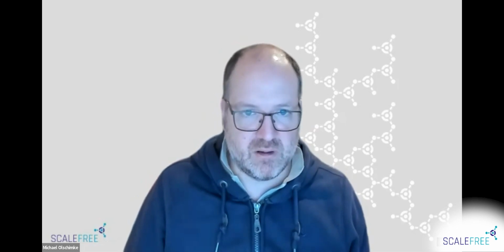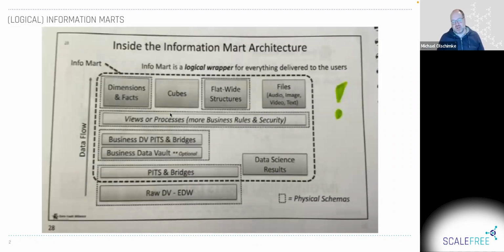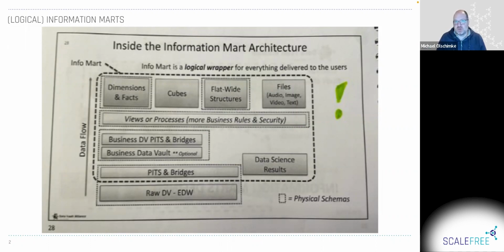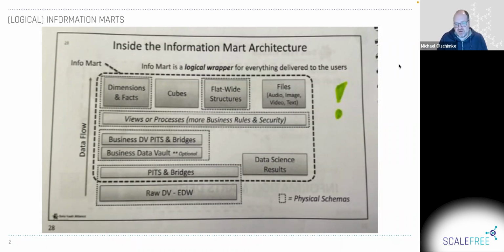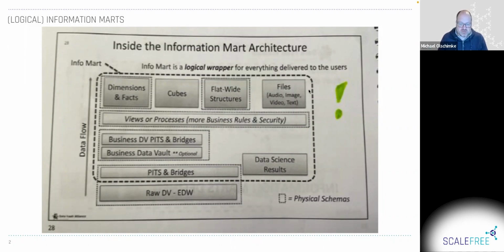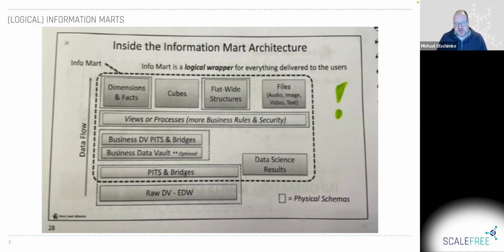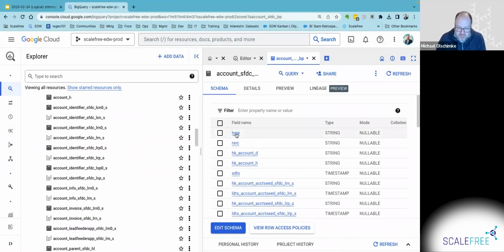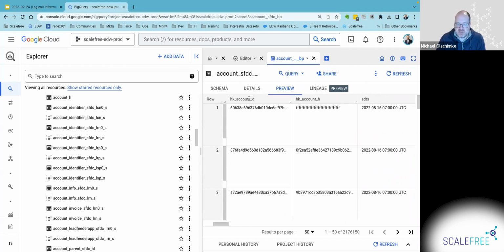(Logical) Information Marts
Quote: "We are having trouble understanding the attached slide 28 of the CDVP2 training:
- What is the difference between Business DV Pits & Bridges and Pits & Bridges?
- We are confused why Business Vault and info mart are put into one logical wrapper. Why does physical and logical wrapper differentiate?"